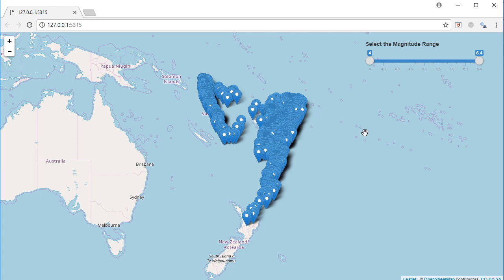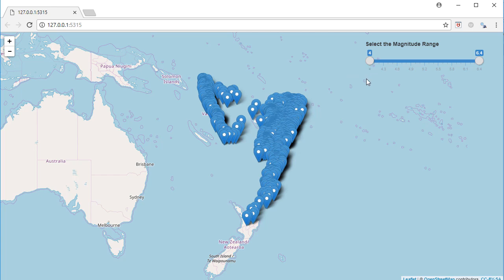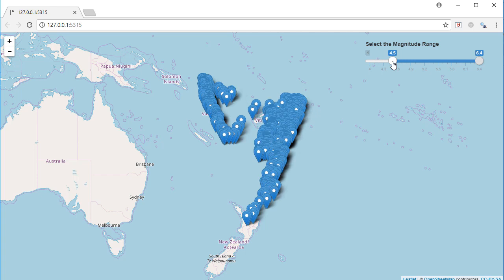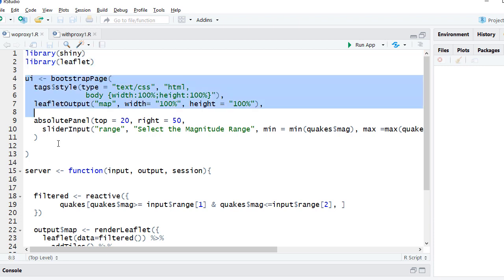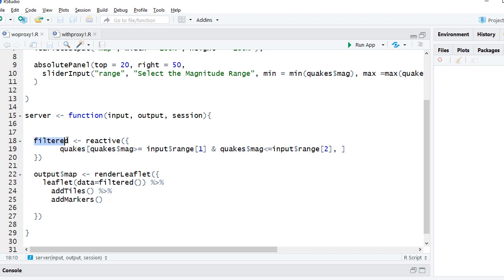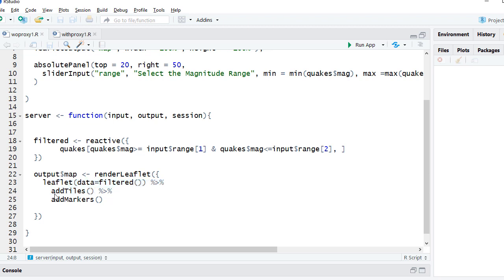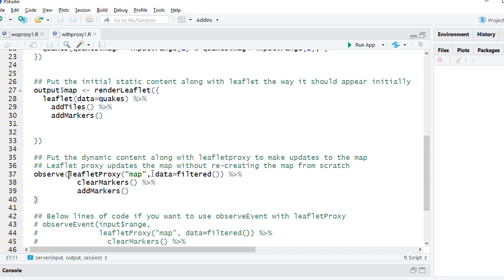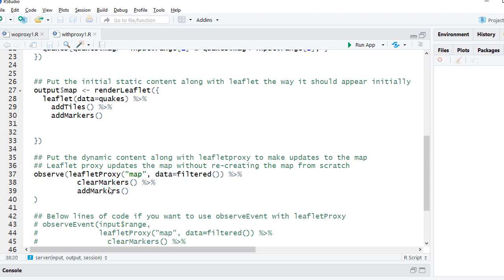R Leaflet Tutorial | Updating the map using leafletProxy | clearMarkers function | demo #15